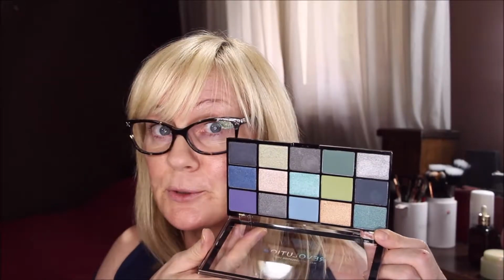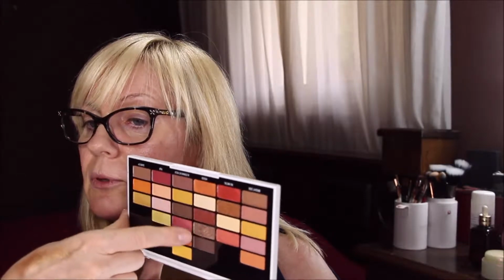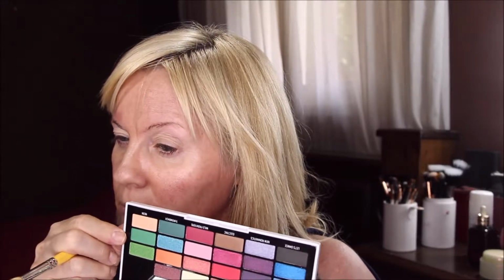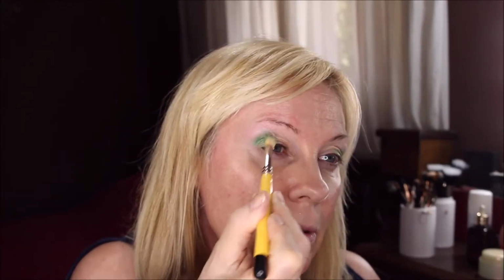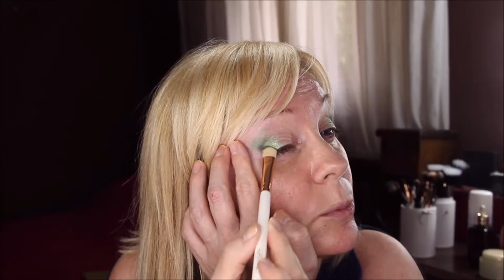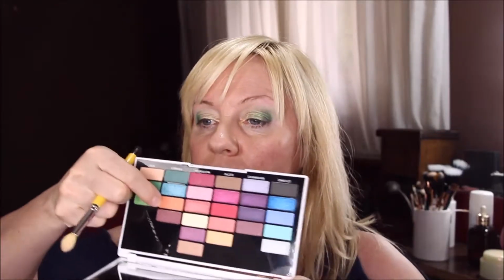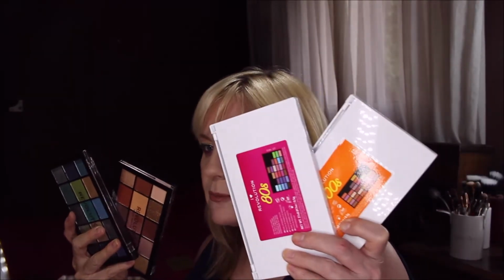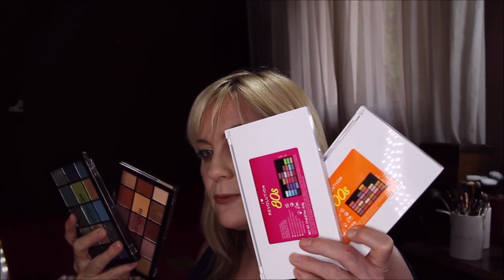Make up Revolution London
for this video a special Thank's  to my sweet friend Maya who truly surprised me on my Birthday with these amazing palettes !💖💜❣

If and when I express an opinion of a product whether a  positive or a negative one-it's based on my own experience .